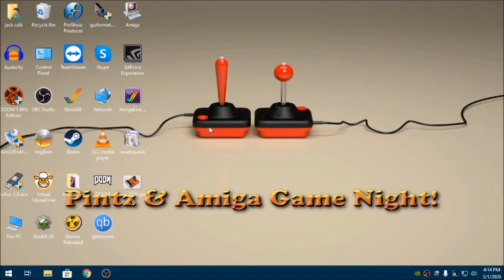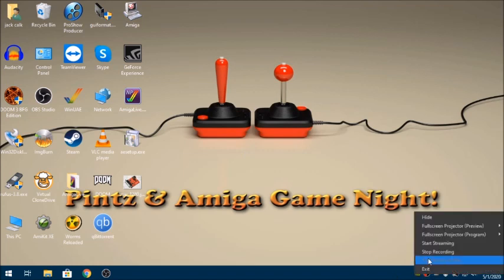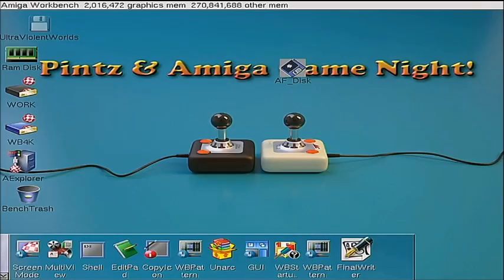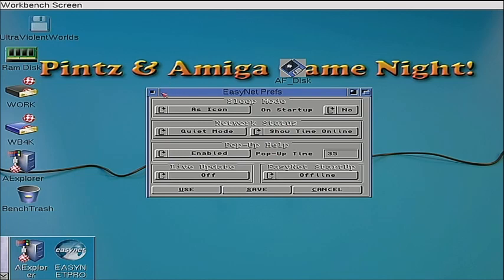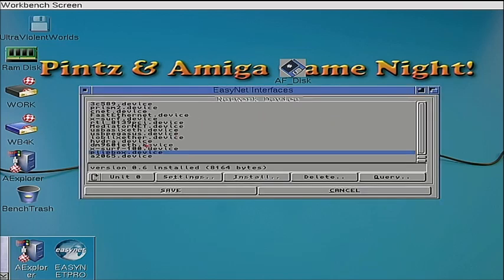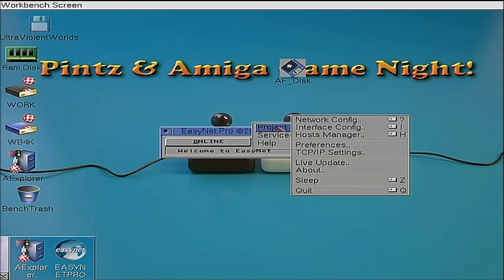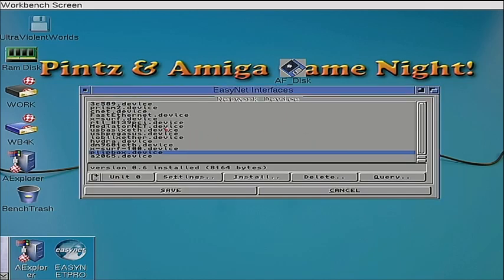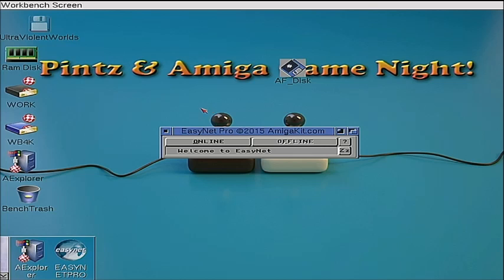PC to AMIGA networking made simple 2020